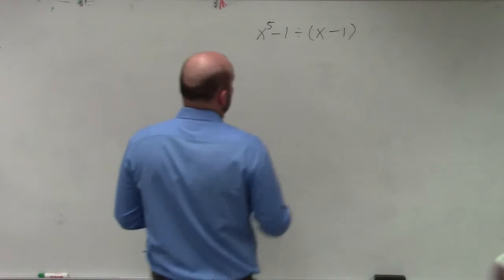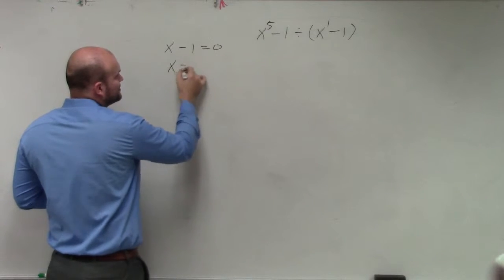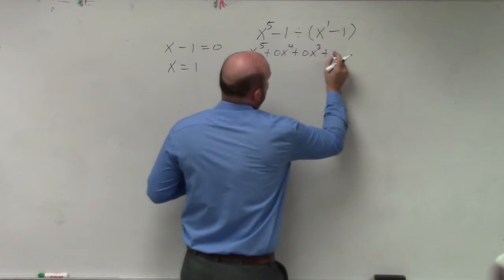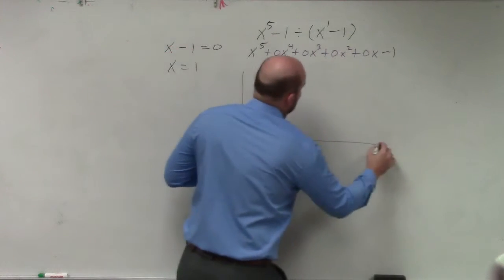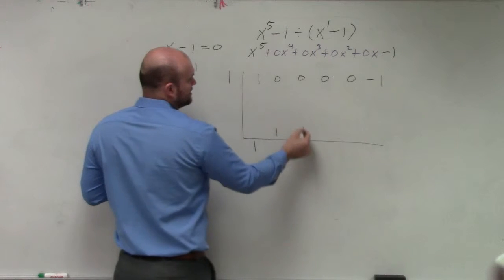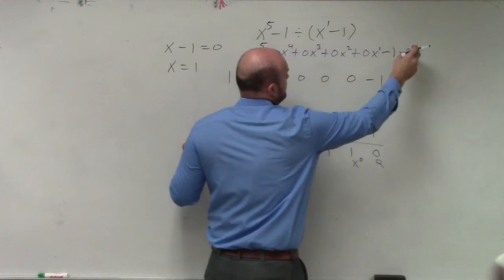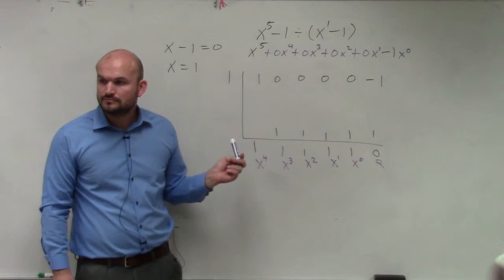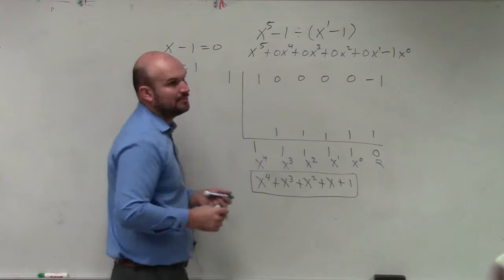Learn how to divide using synthetic division with multiple zeros